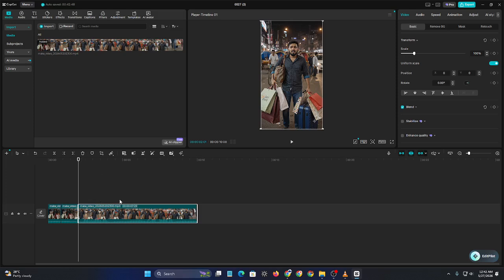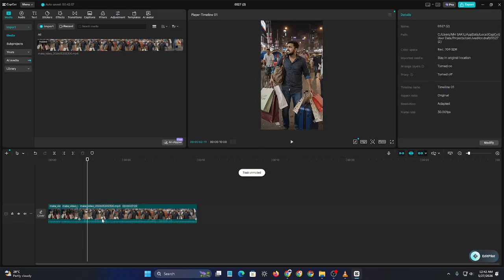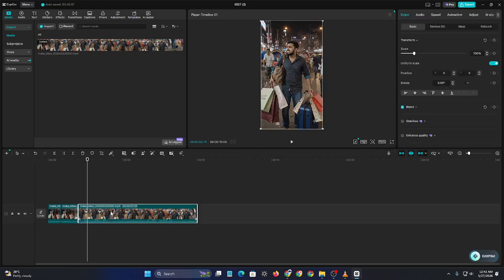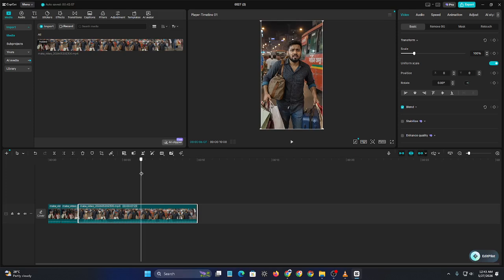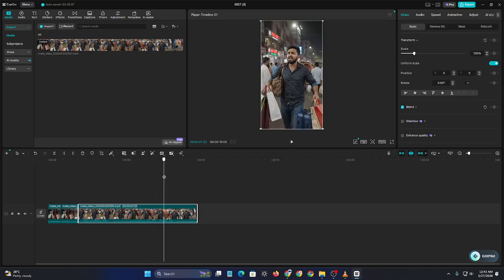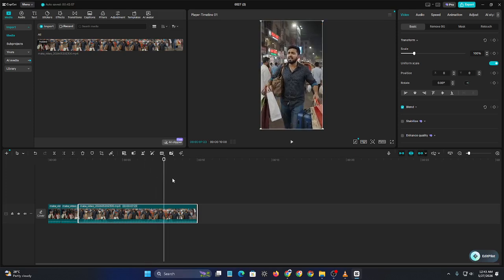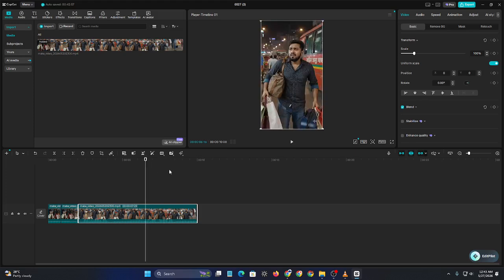How to make viral edits in CapCut full guide 2026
Learn how to make viral edits in CapCut with this complete 2026 step-by-step guide. Discover how to create eye-catching transitions, trending effects, beat-sync edits, motion graphics, auto captions, and engaging short-form videos that stand out on TikTok, YouTube Shorts, Instagram Reels, and other social media platforms. Perfect for beginners, content creators, and video editors.